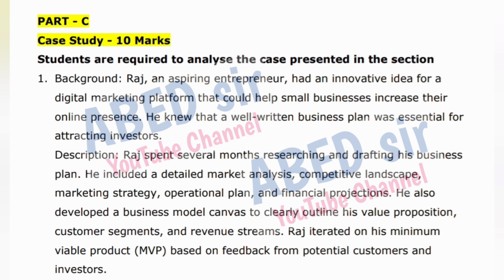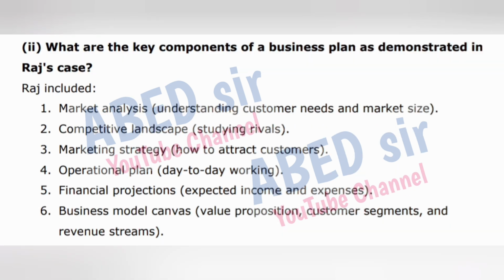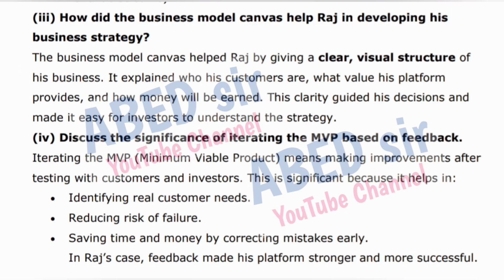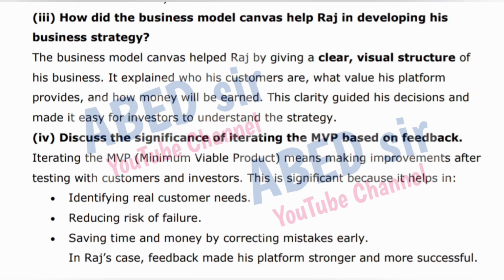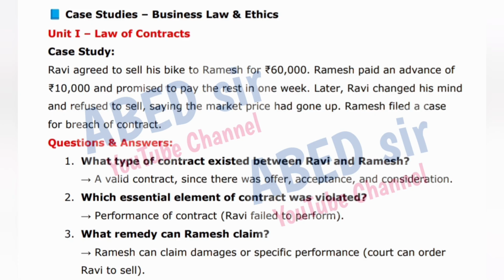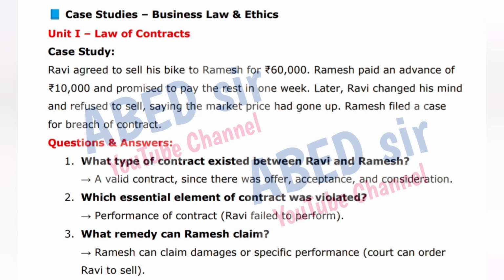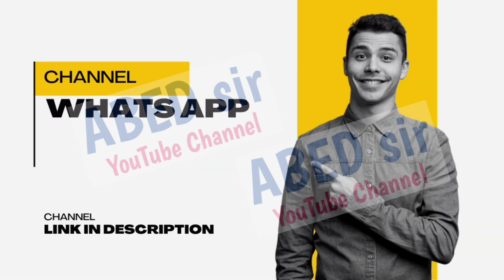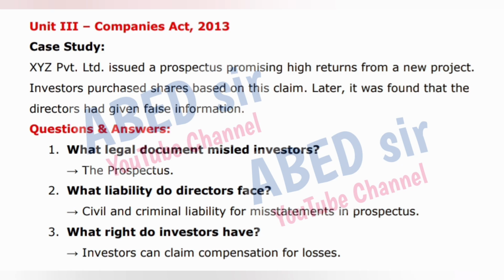BLE Case Studies Quick Revision MBA 2nd Semester II Sem Business Law & Ethics Imp OU PU TU MGU SU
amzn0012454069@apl